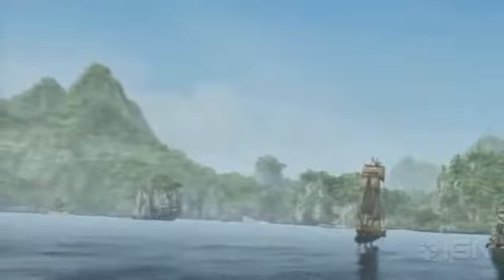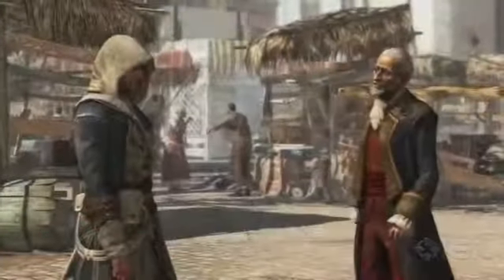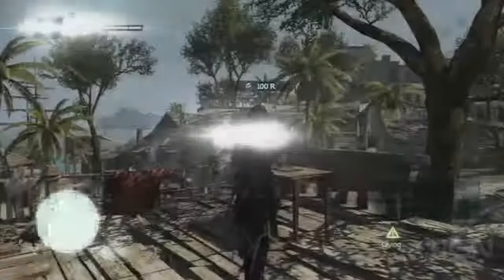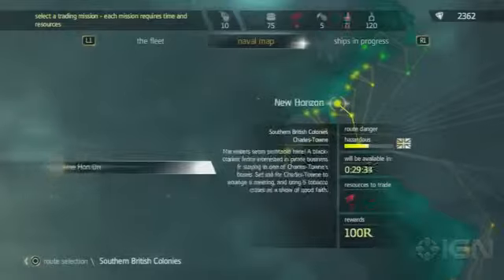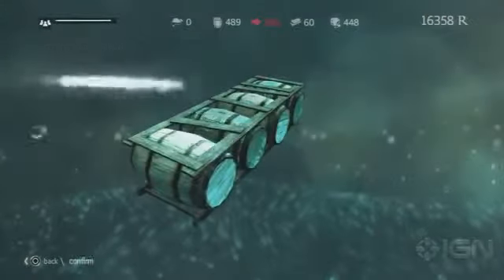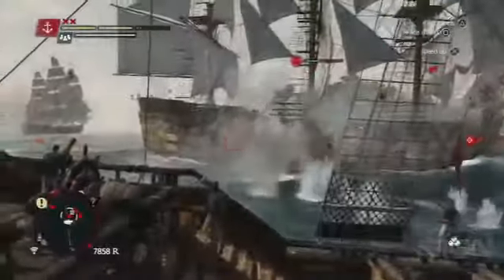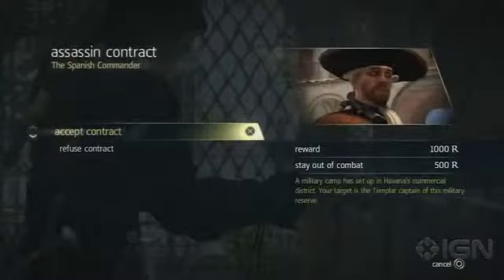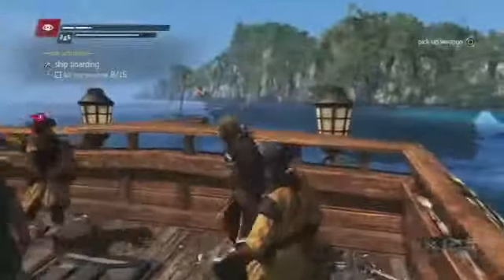Assassin's Creed 4 Walkthrough - Money-Making Strategies453